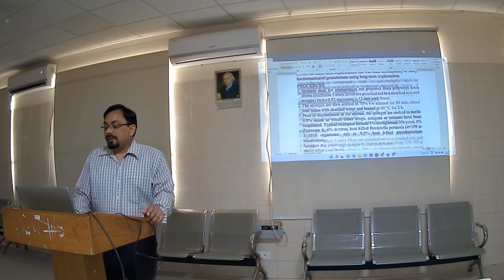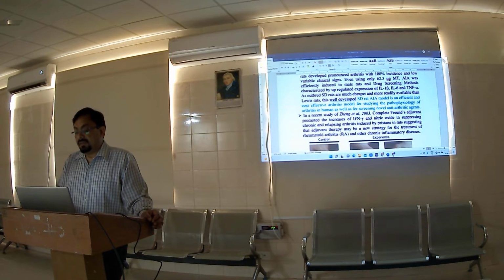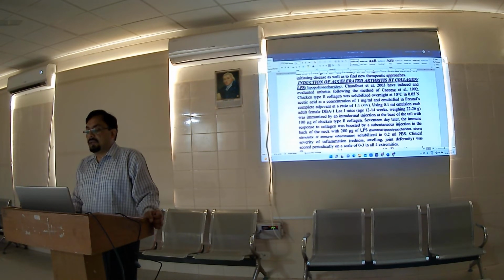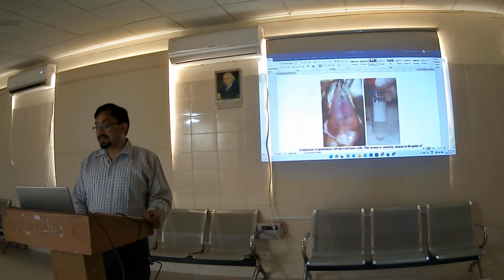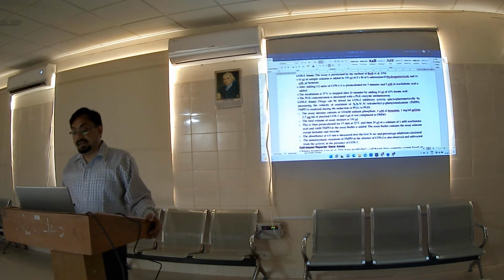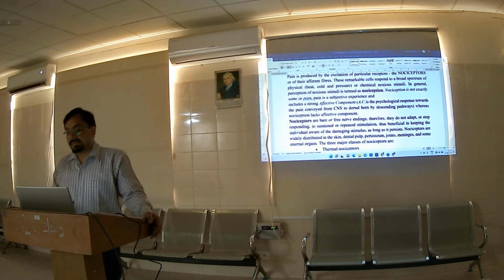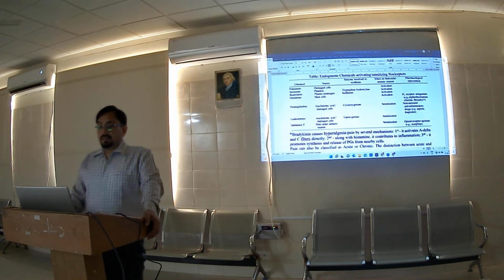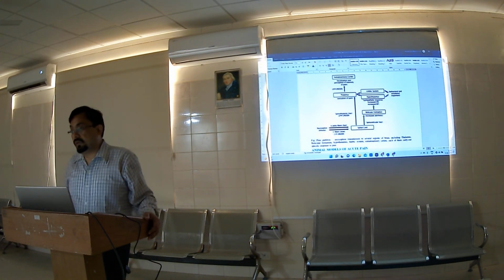Chronic model of Anti-Inflammatory drugs Screening model for Analgesic Department of Pharmacy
Topic: Chronic model of Anti-Inflammatory drugs Screening model for Analgesic
Lecture by: Dr. A.K. Gupta